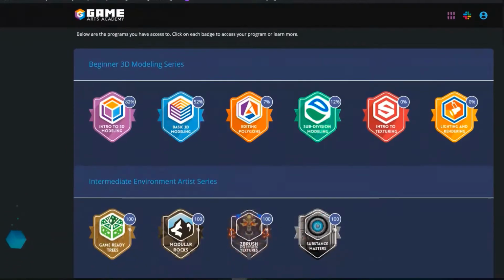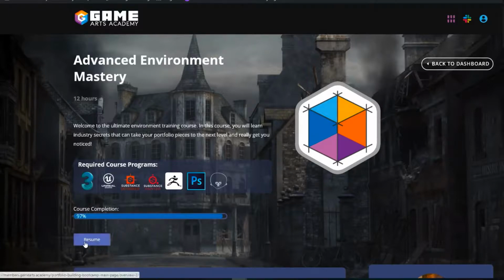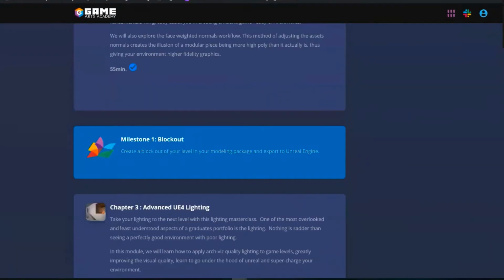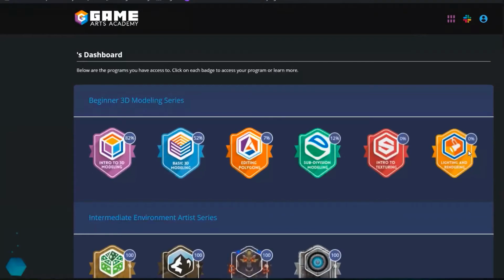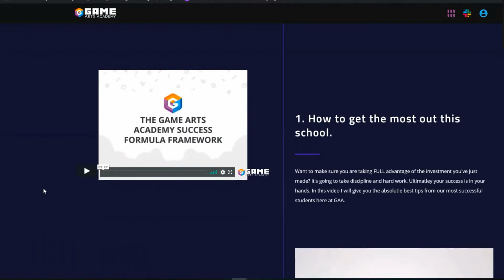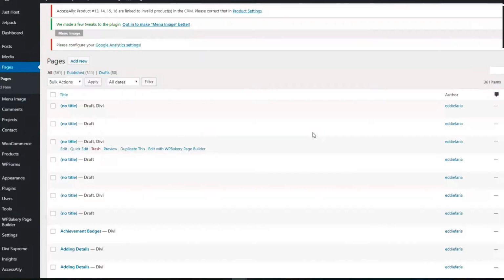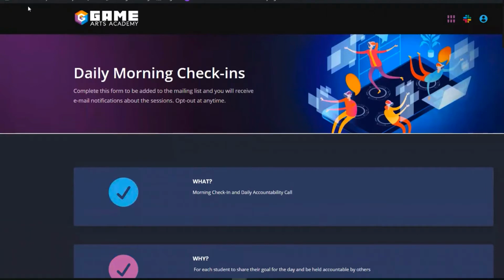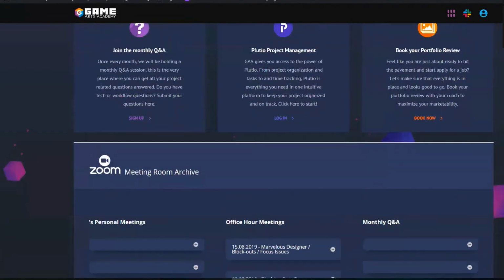AccessAlly Case Study: Create Recurring Revenue with Online Courses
Meet AccessAlly Case Study participant, Eddie Faria, founder of Game Arts Academy, and his brilliant format for using online courses to create recurring revenue with online courses to help young professionals achieve their goals.

With an interactive dashboard layout, Eddie is able to give students a visual overview of what they need to be willing to commit to learning and mastering as they work their way through the academy.

Currently, all of the available courses within the membership site are categorized by skill level. (Sneak peek: Eddie shared that, as their business continues to grow and additional courses are created, he plans on adding additional dashboards so that classes will be organized by category.)

Pro tip: This setup is ideal when you have a large number of courses. They can be grouped together to make it easier for your members to locate the content most applicable to them.
Onboarding Experience

Upon enrollment, each student is taken through a series of introductory onboarding videos.

They have access to a tutorial that provides a walk-through of the membership site so they know how to navigate through each course.

They are also guided through short trainings designed to help them make the most of the program by setting them up for success with good work-life habits and work productivity strategies so they become better employees when entering the gaming industry.

Keeping Track of Progress with Visual Aids & Homework Submission Requirements

Each individual course keeps track of the progress each student makes throughout the course material, and only allows students to continue to more advanced modules when the previous ones are completed. This helps keep students on track to help them complete all steps of the training at the right time.

Upon completion of each module, students are required to complete a homework assignment so to showcase what they’ve learned.

This strategy helps increase retention of the material and provides a hands-on learning experience for each student.

Students can self-assess their abilities (and career plans) with quizzes

Students also have the opportunity to complete various personality-based quizzes as part of their membership to help guide them into the area of game development that’s best suited for each individual based on their responses.

The Opportunity for Recurring Revenue With Online Courses

From this case study we’ve been able to go behind the scenes and take a look at the process a college instructor took to take his offline expertise and knowledge to build a world-class gaming arts program online.

Here at AccessAlly, we believe that each and every one of us has our own unique talents and gifts to share with the world and we’re committed to helping you create a recurring revenue stream to support the life you want through online courses and membership sites.

0:14 Course Dashboard where all courses are accessible broken up by topic.
1:30 AccessAlly progress-tracking, dripped course settings, private notes, and homework features
3:57 Personality quiz design, and how to use it to segment your users into the appropriate courses
6:08 Student services dashboard for accountability, 1:1 sessions, and call schedules.